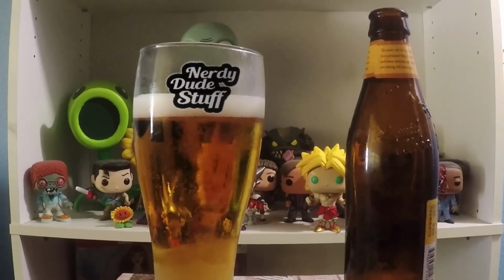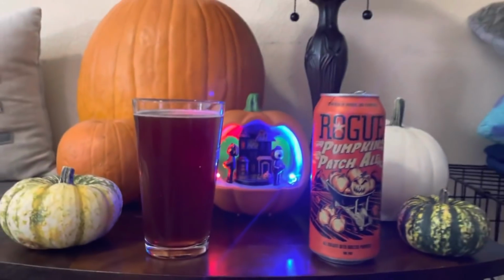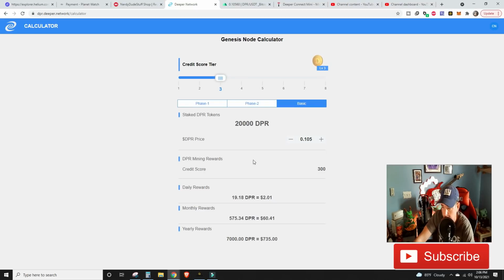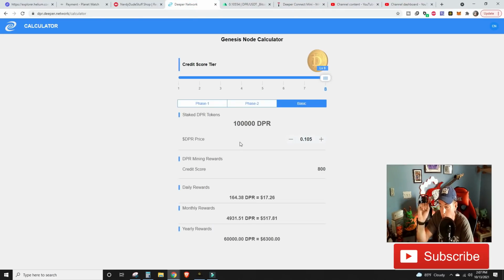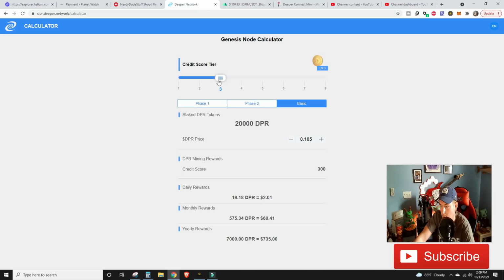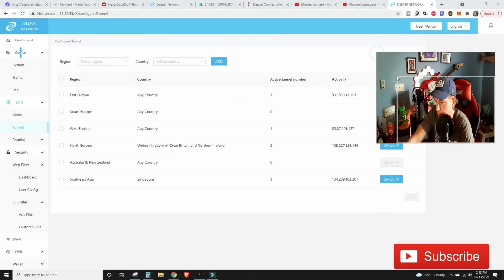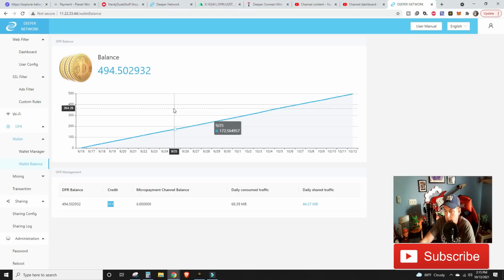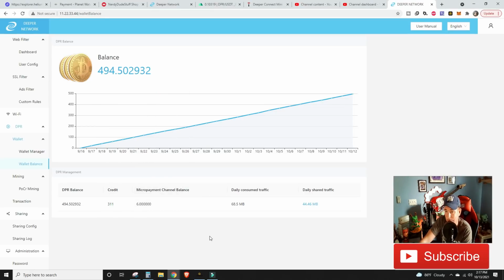💰⚒ This $450 Crypto miner makes over $500 a month!!!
We should have gone DEEPER into our holdings and staking with DPR to make these kind of returns!

TSHIRTS AND SITCKERS!!!